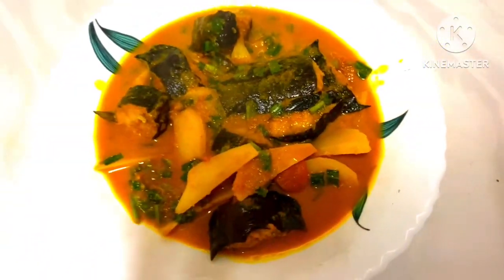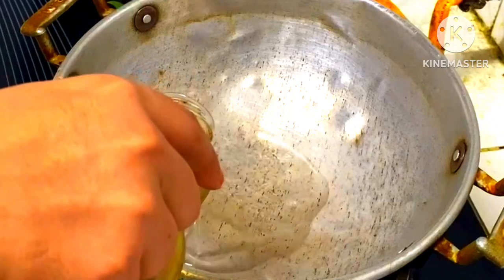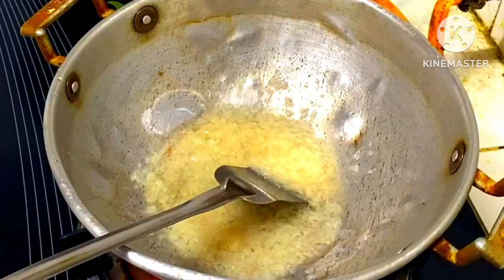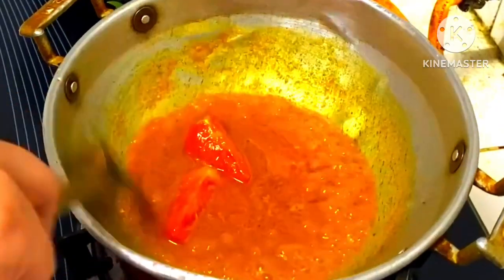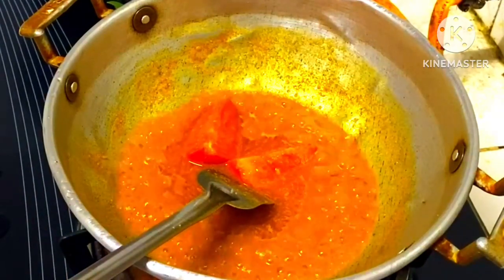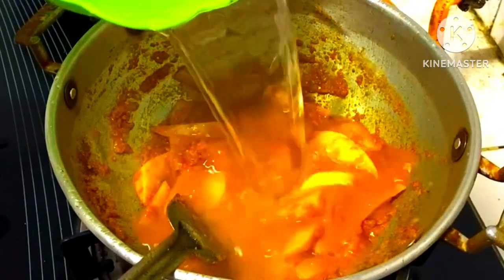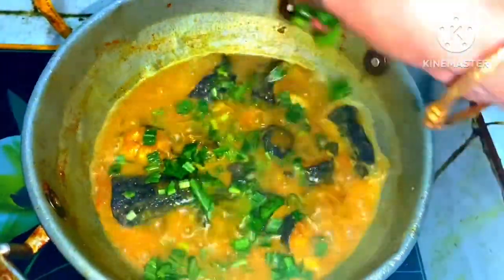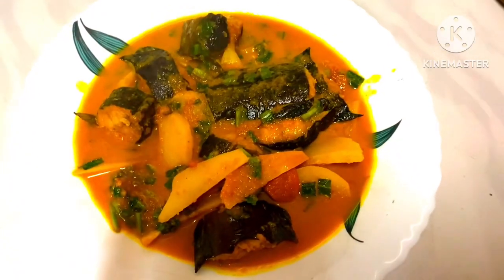মাগুর মাছের ঝোল//Magur Fish recipe